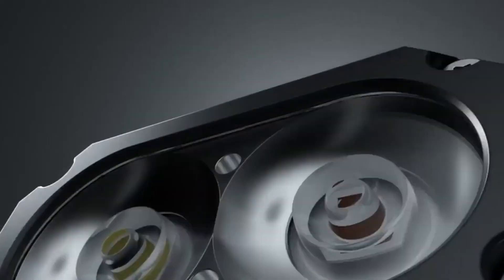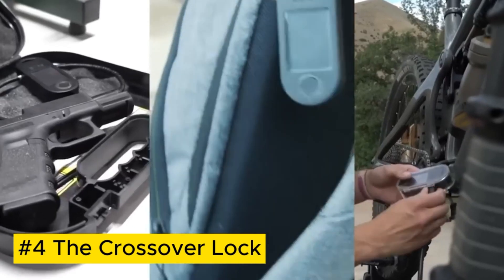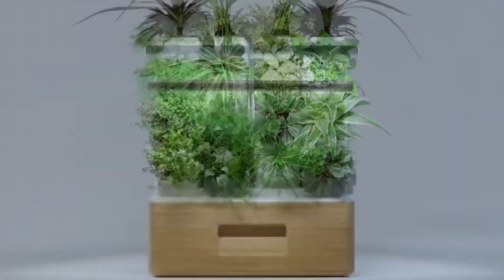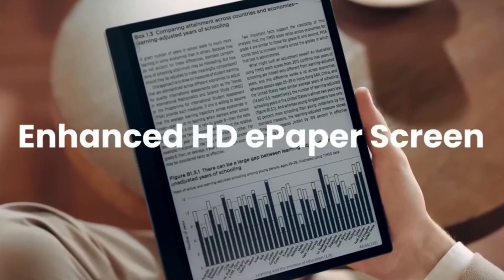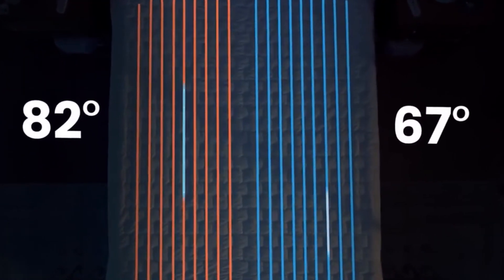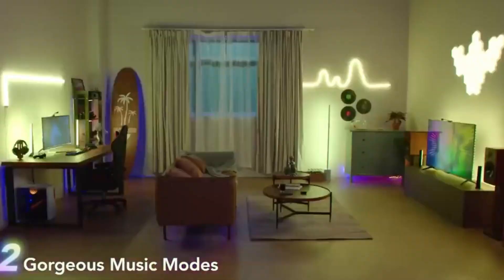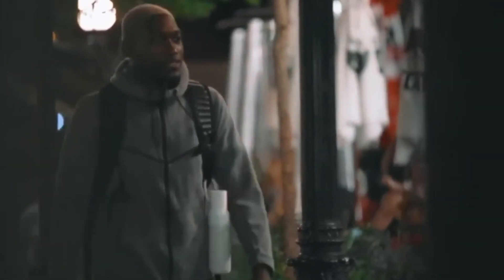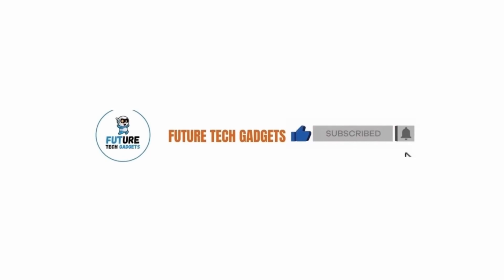Top Famous Gadgets On Amazon 2023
Zipline drone
Duovox Ultra
The Crossover Lock
Totam planter
Ascent Pocket Notebook
Boox Tab Ultra
SodaStream ART
Vertex Pouch
Cube Sleep System
Full Swing KIT Launch Monitor
SmallRig P20
Govee Music Sync Box
Ysmart MQ4
Wuben X3
Larq Bottle Filtered
All Weather AirPods Case
NightBuddy Headlamp

We hope that you have enjoyed our video. Kindly give it the thumbs up.

Note -